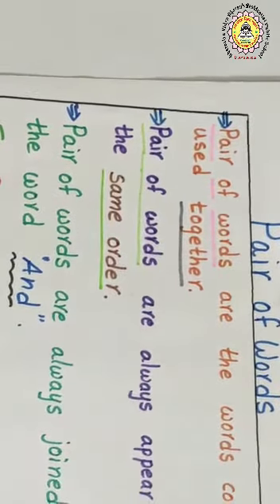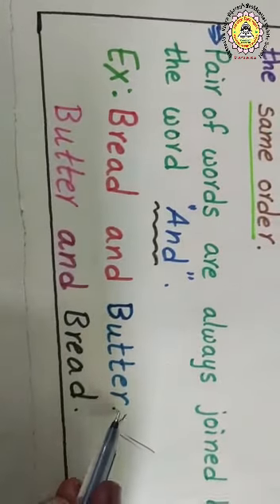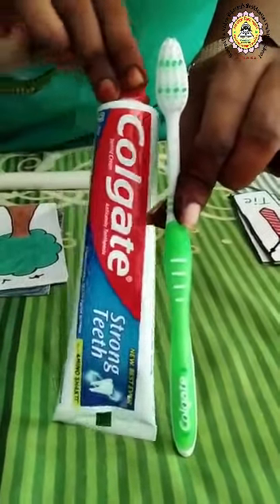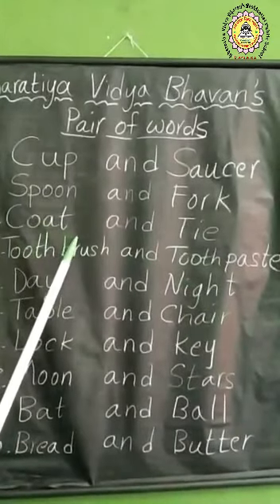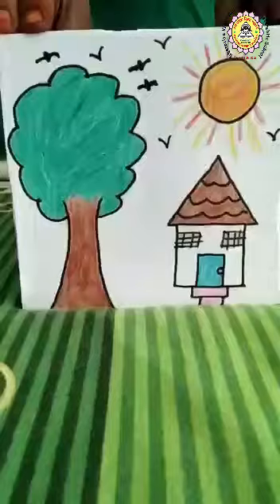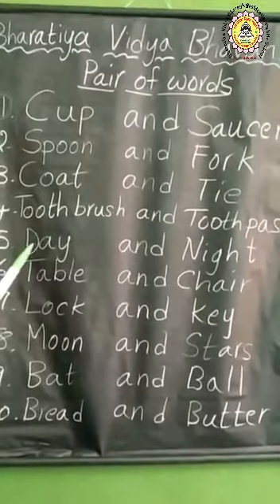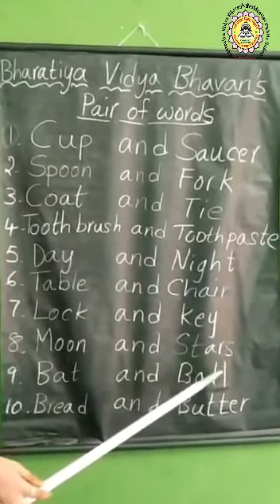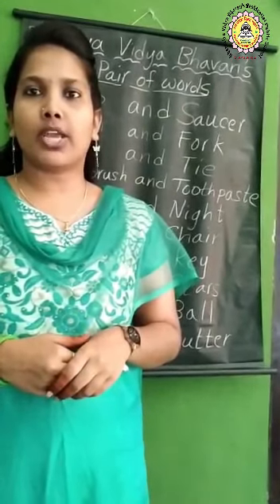1st class english pair of words